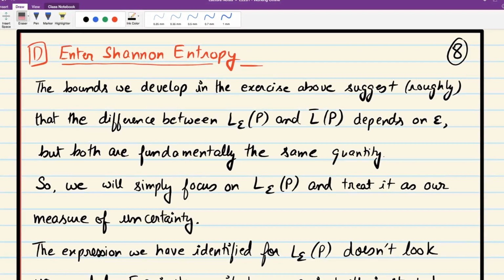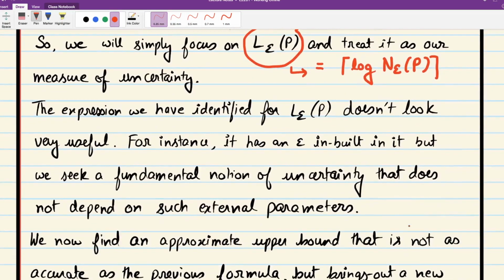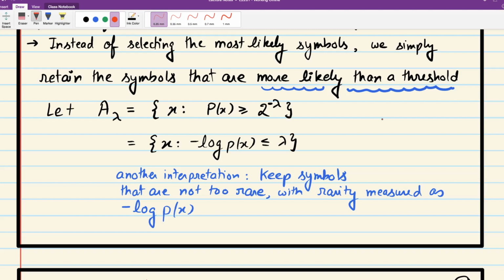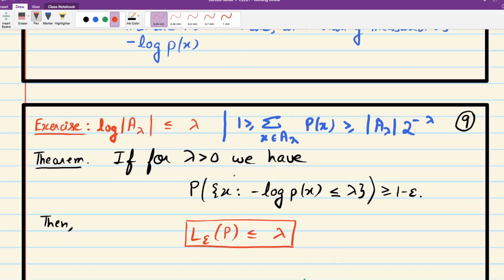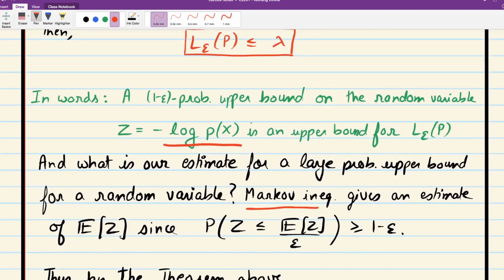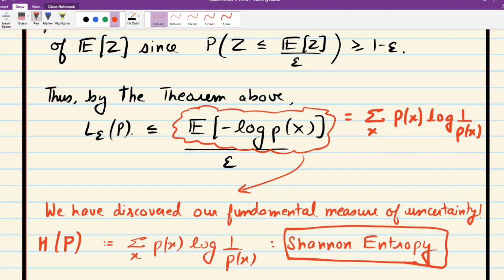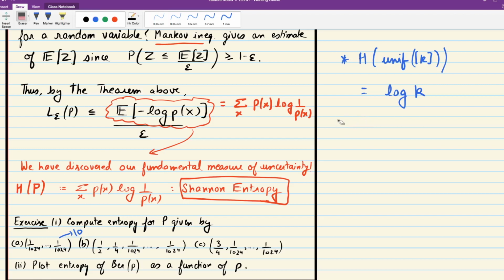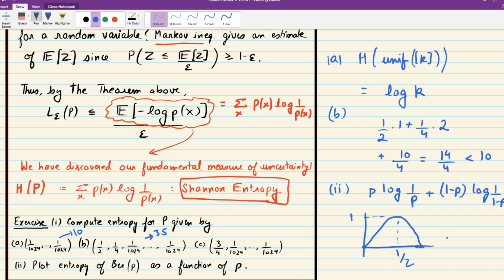09 - Shannon entropy